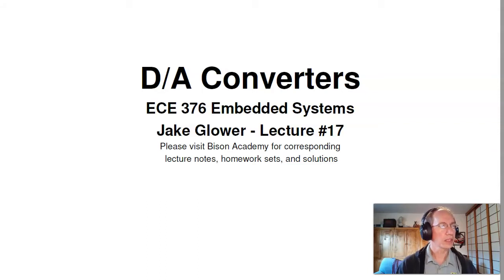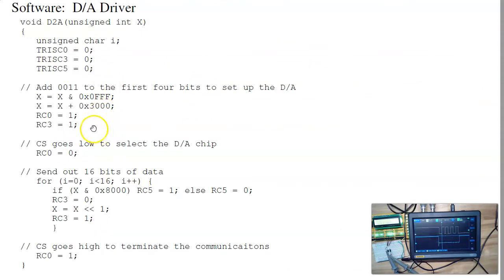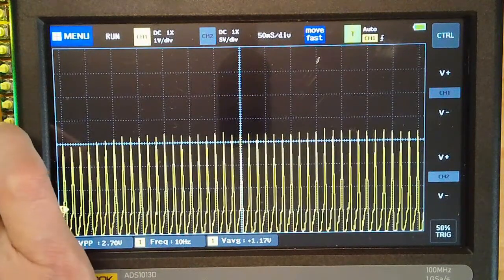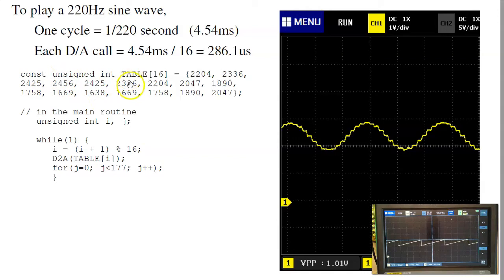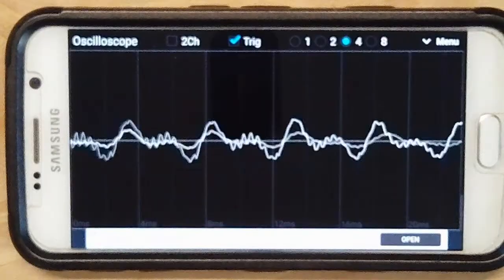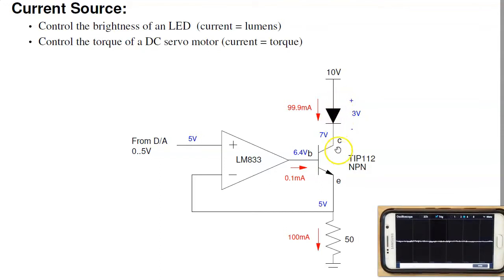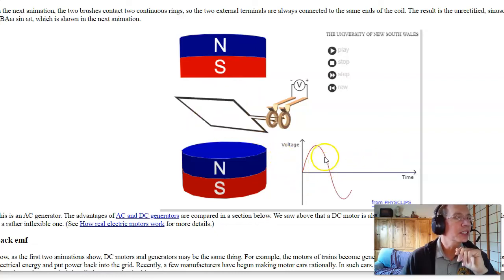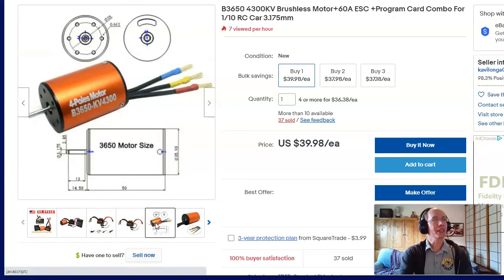ECE 376.17 D2A Converters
NDSU ECE 376 Embedded Systems, Lecture #17.  Please visit Bison Academy for corresponding YouTube playlist, lecture notes, homework sets, and solutions.